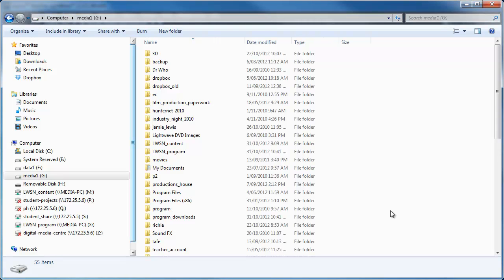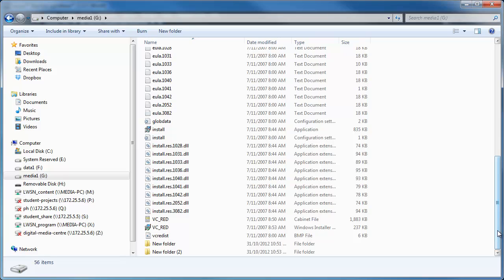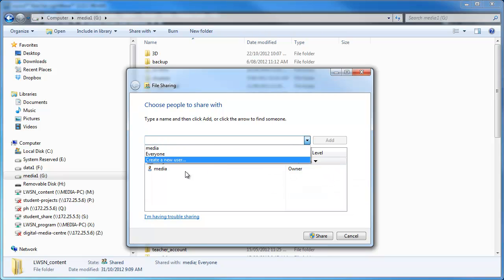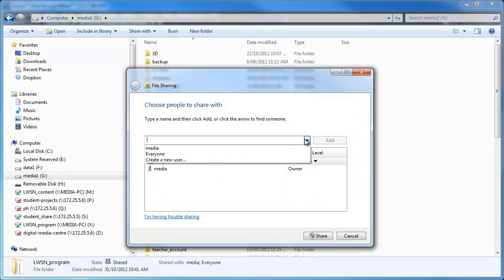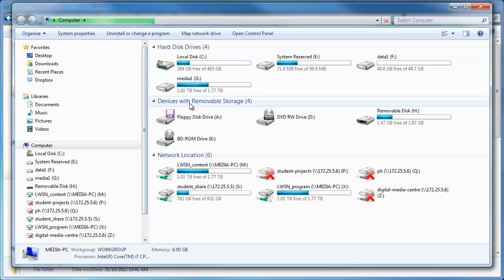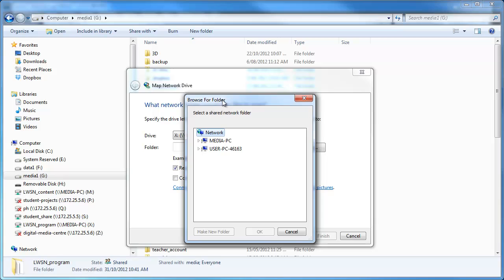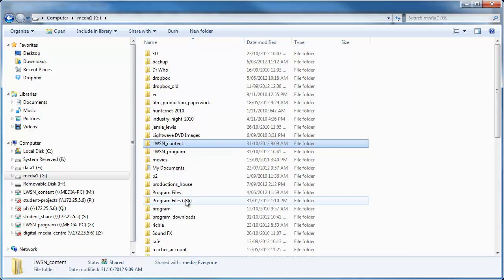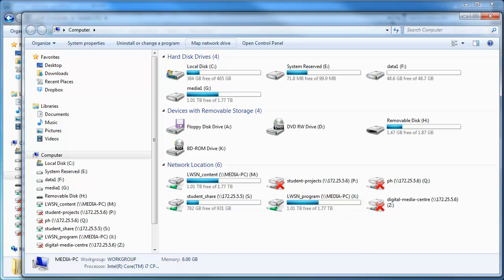Part 1 of 4 - Screamernet - Network Drives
Network Drives - Setting up screamernet with Lightwave 11 and windows 7